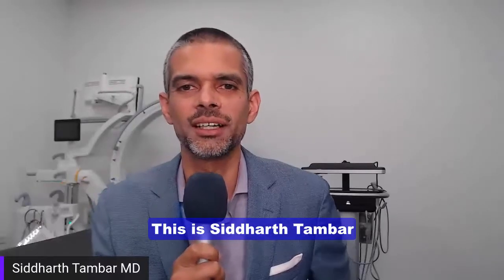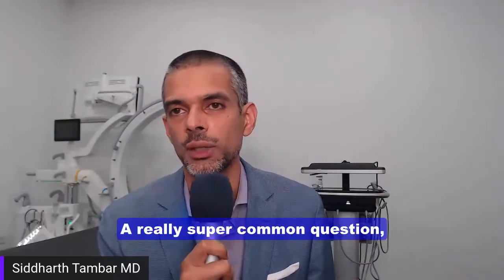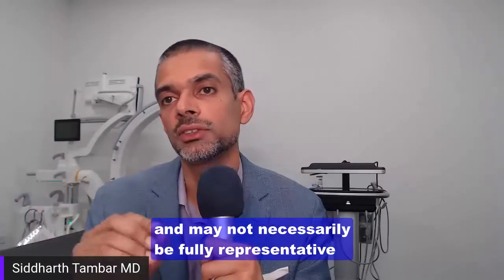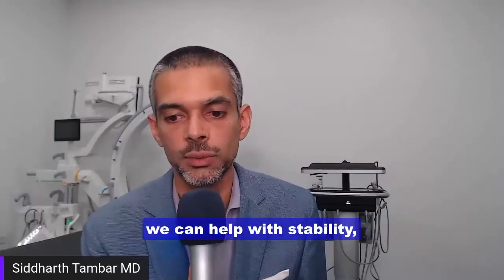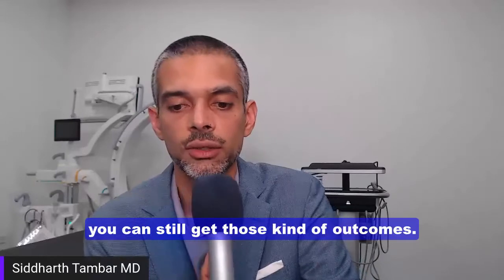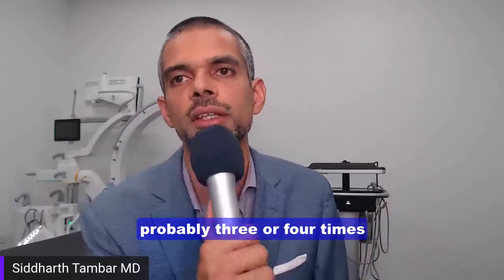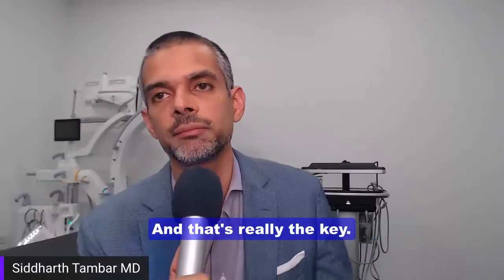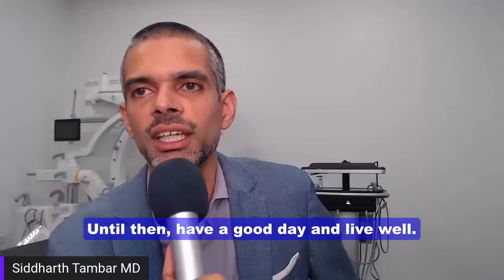Weekly Educational Broadcast- 20200727- Replay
Weekly Educational- 20200727- Replay
Can regenerative treatments help in bone on bone arthritis?
Importance of variables such as age, range of motion, which joint is affected, and patient goals of treatment.
Importance of stability, alignment, inflammation, and optimizing cellular health of the affected joint.
Cases- Hip, Knee, Ankle examples.

Content- Weekly Education
Live Weekly educational meeting for the team at Chicago Arthritis and Regenerative Medicine where we discuss the basics of what we do for arthritis, tendinitis, injuries, and back pain.

***For evaluation and treatment at Chicago Arthritis and Regenerative Medicine:
Determine if you are a Regenerative Medicine treatment candidate:

The Author does not pro­vide any med­ical advice on the Site. Access­ing, viewing, read­ing or oth­er­wise using this content does NOT cre­ate a physician-patient rela­tion­ship between you and it’s author. Pro­vid­ing per­sonal or med­ical infor­ma­tion to the Principal author does not cre­ate a physician-patient rela­tion­ship between you and the Principal author or authors. Noth­ing con­tained in this video or it’s description is intended to estab­lish a physician-patient rela­tion­ship, to replace the ser­vices of a trained physi­cian or health care pro­fes­sional, or oth­er­wise to be a sub­sti­tute for pro­fes­sional med­ical advice, diag­no­sis, or treatment. You should con­sult a licensed physi­cian or appropriately-credentialed health care worker in your com­munity in all mat­ters relat­ing to your health.

In this video Siddharth Tambar MD from Chicago Arthritis and Regenerative Medicine discusses can regenerative treatments help in bone on bone arthritis?